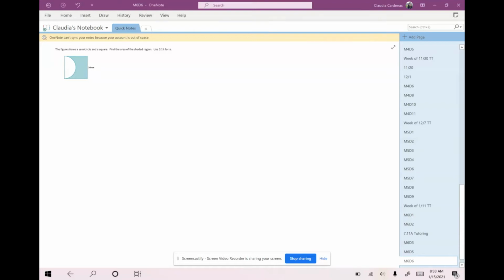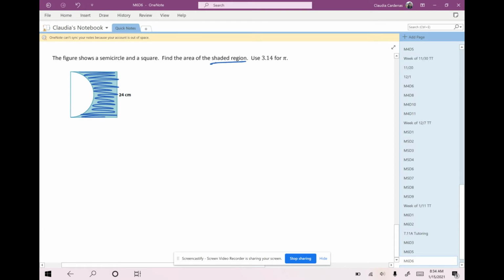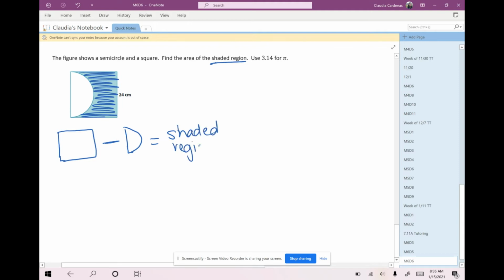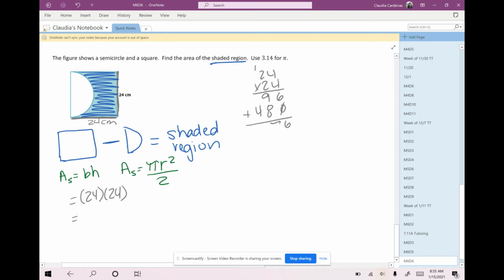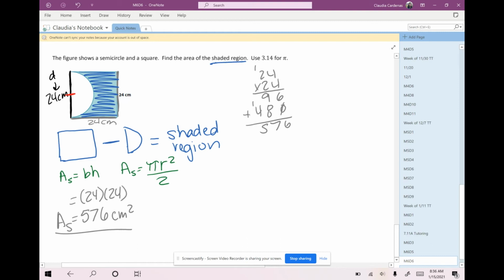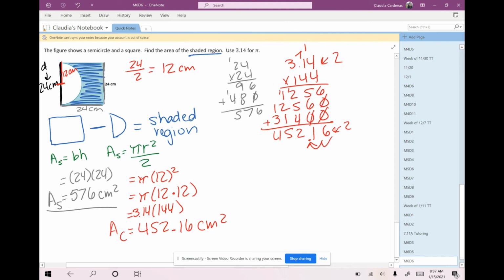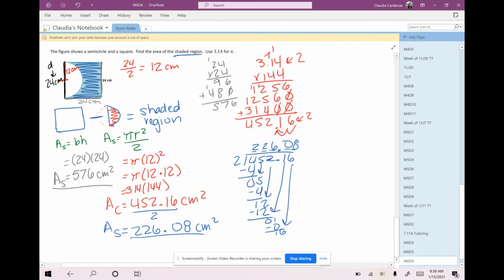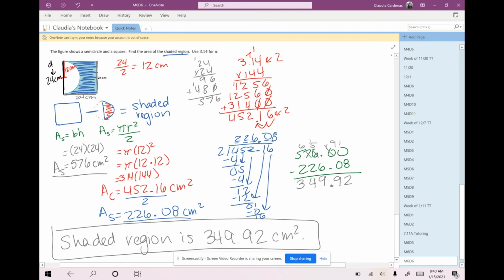M6D6 model 2